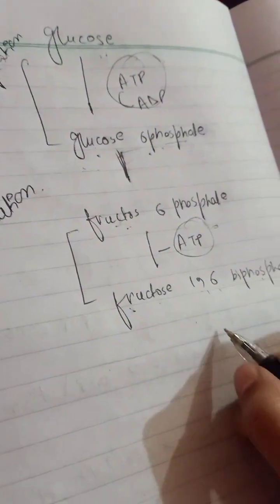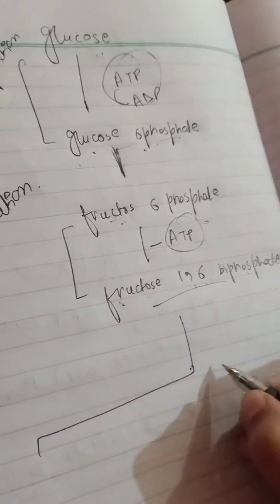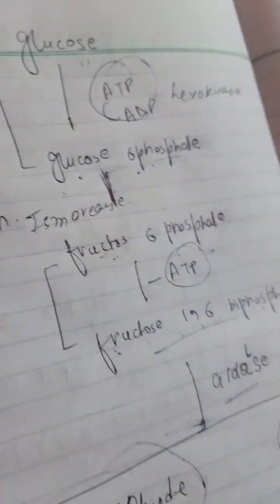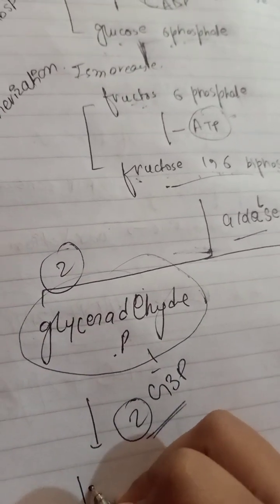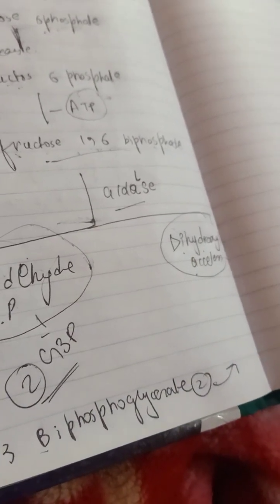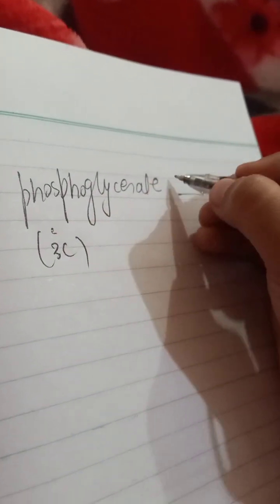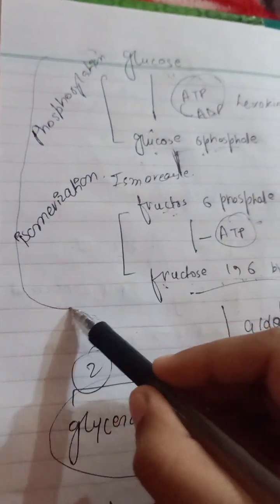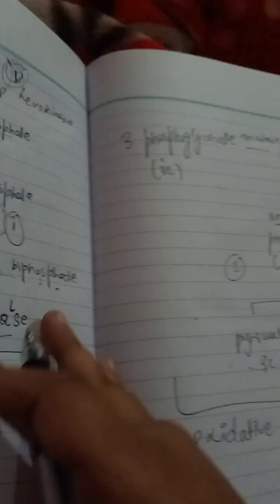GLYCOLYSIS in detail